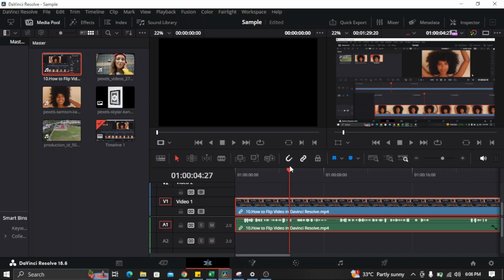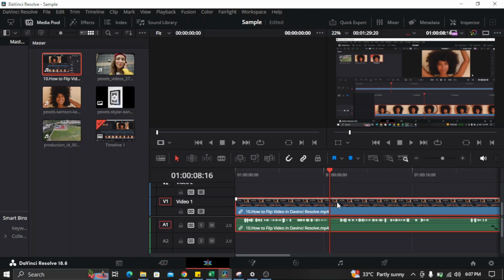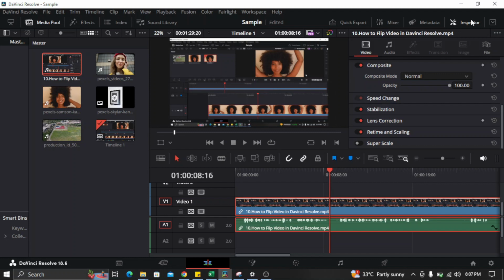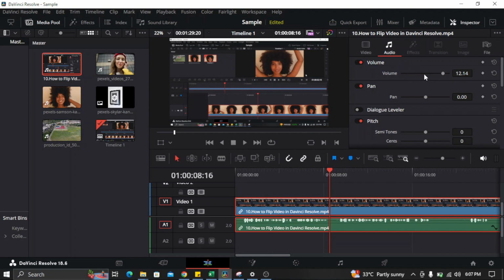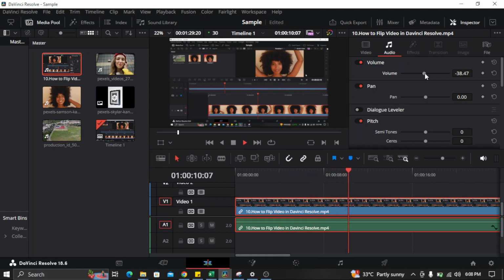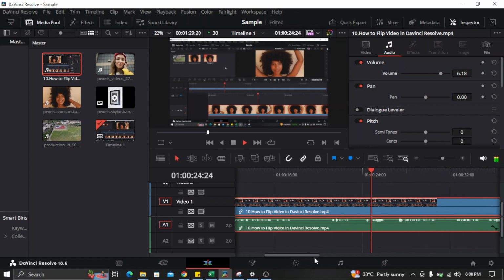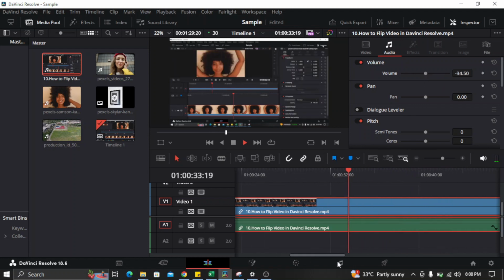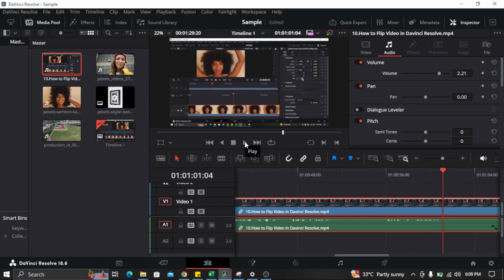How to Increase and Decrease Volume in Davinci Resolve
In this tutorial, you'll learn how to increase and decrease volume in Davinci Resolve.